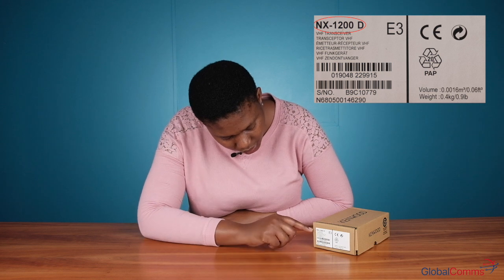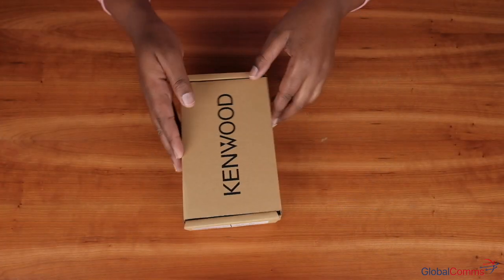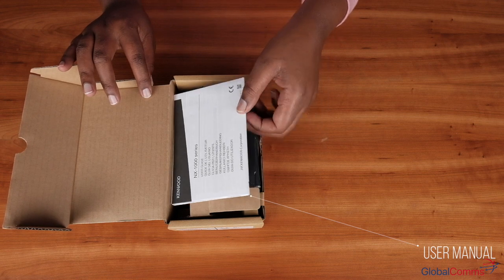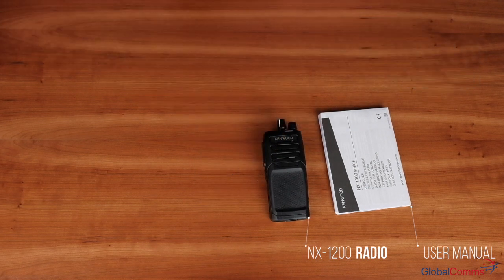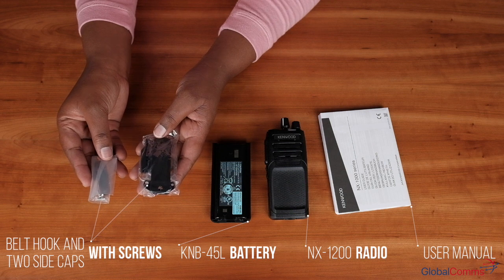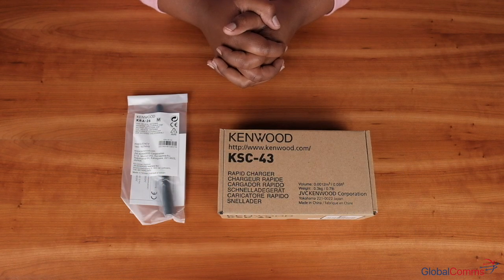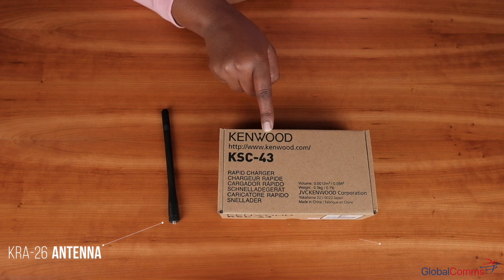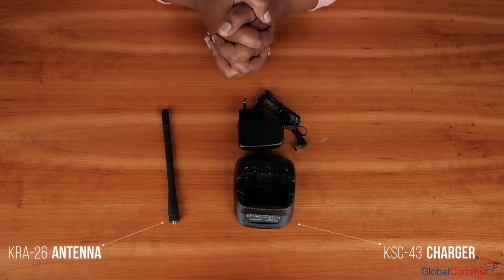Kenwood NX-1000 Series Unboxing & Accessories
NX-1000 Series radios redefine the term entry-level in hand-portable digital two-way radios with features and functionality you would usually find only in much higher priced models.

Moreover, they offer the choice between the proven, ITU accepted NXDN, or ETSI compliant DMR protocols, automatic Digital / Analogue mixed-mode operation and bring industry-renowned KENWOOD audio quality, advanced worker safety features and performance to a budget-friendly price point.